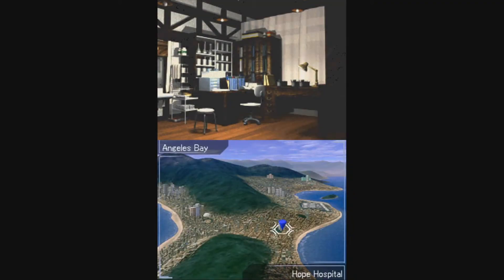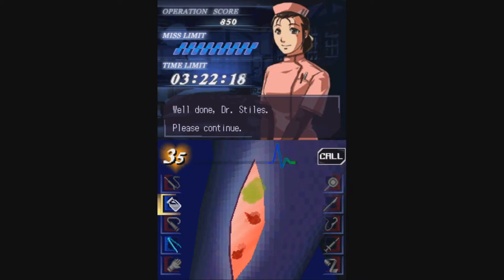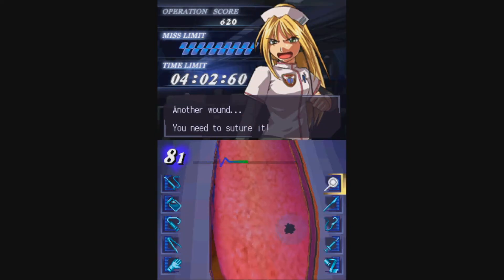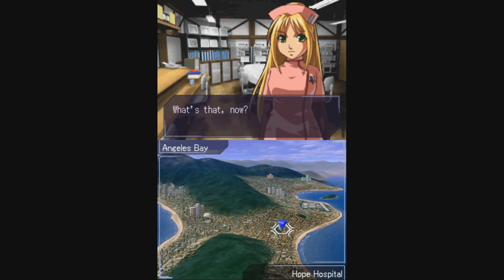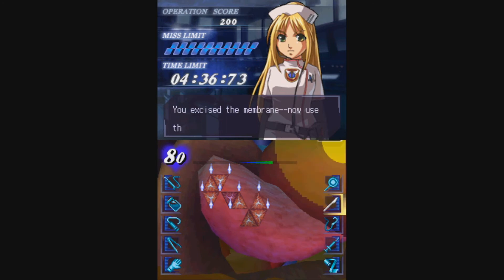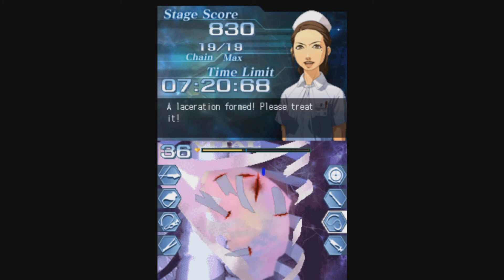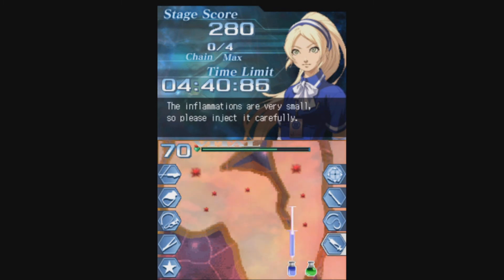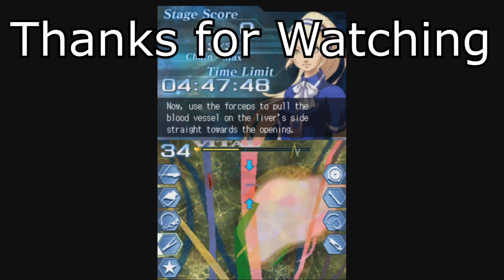Atlus' Surgeon Simulator: Trauma Center: Under the Knife 1 & 2 (DS) - Pixel Rose Reviews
In this video, learn about Atlus' Trauma Center, a stressful and exciting surgery sim.